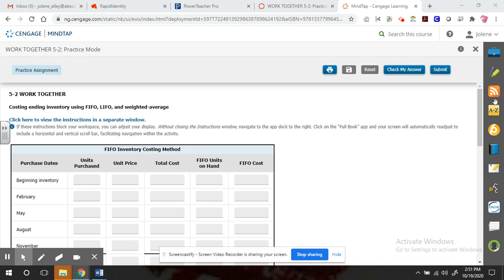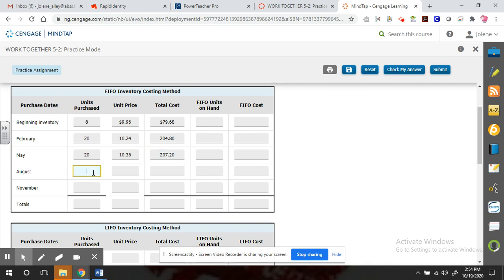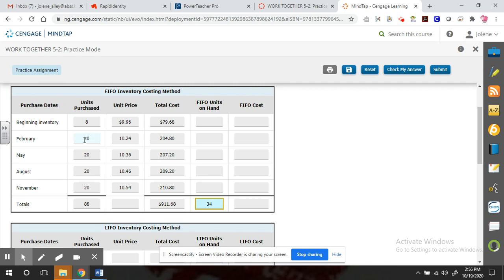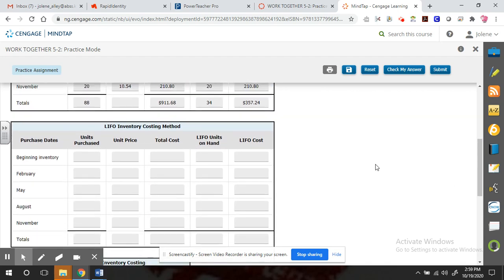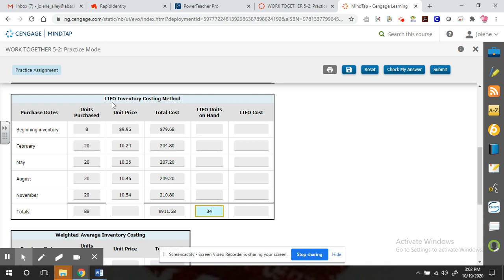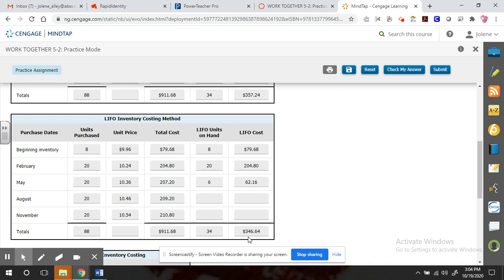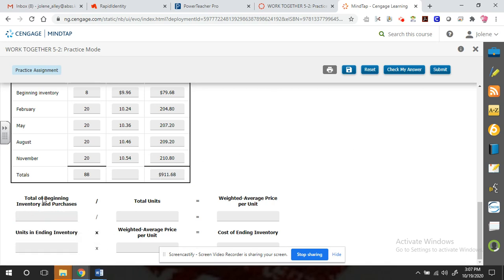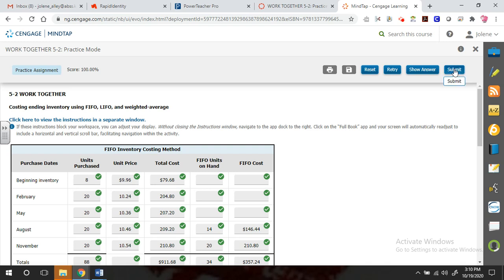Acc 2 2.01 Inventory Costing Methods (textbook 5-2, page 151)